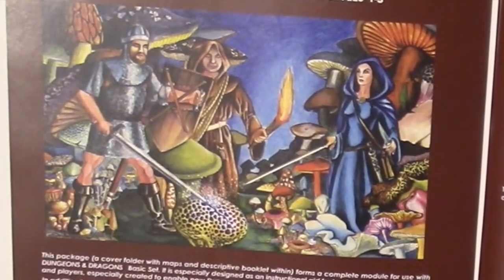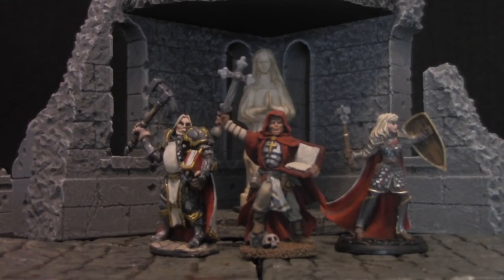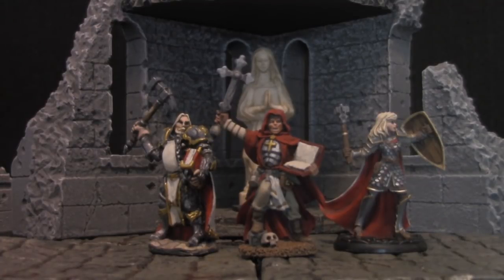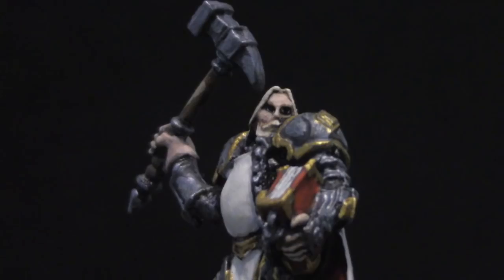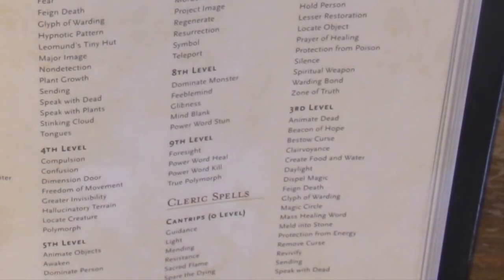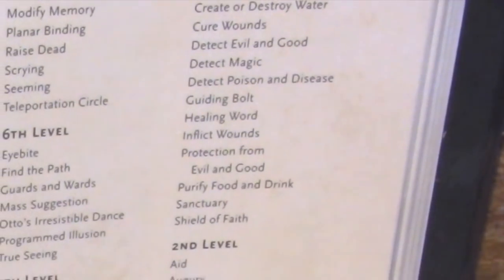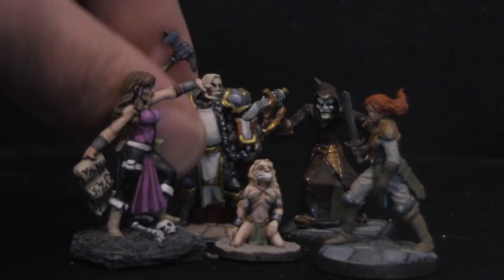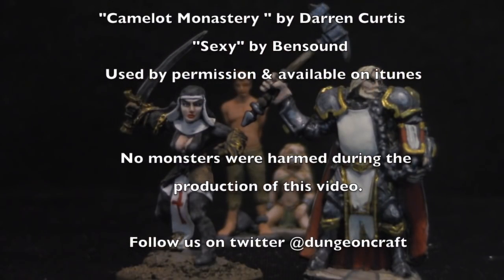Clerics in D&D! (DungeonCraft #63)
Clerics are the hammers of the gods, smiting evil and healing the wounded. Join Professor Dungeonmaster as he streamlines the cleric class for D&D!

cs